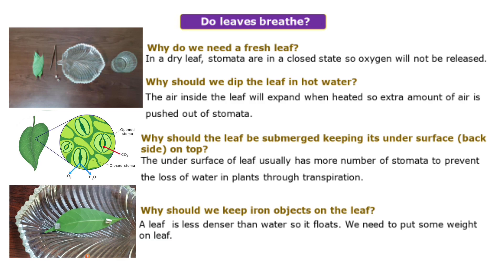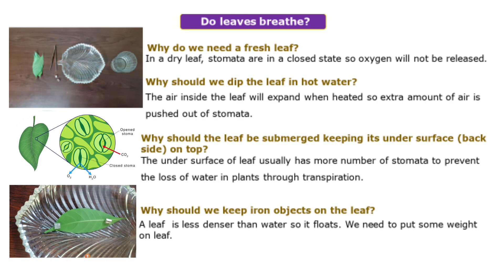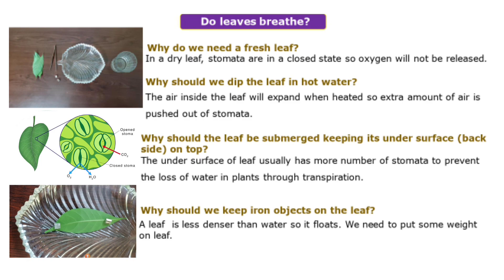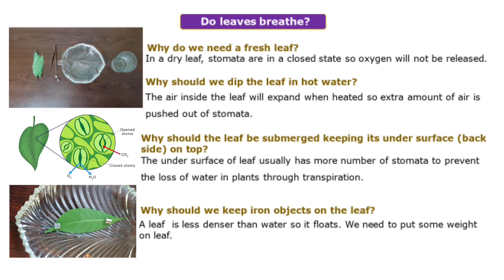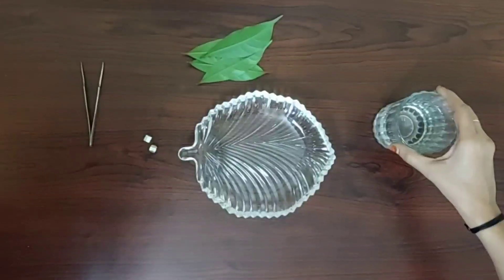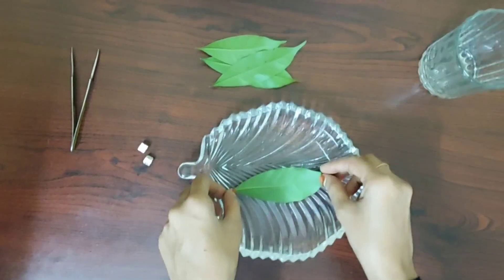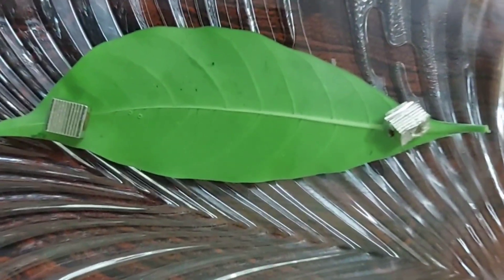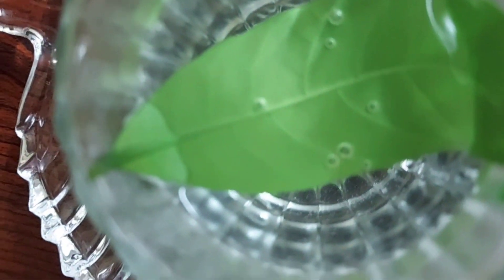How do leaves breathe? || How Do Plants Give Out Oxygen? || Respiration in plants || Biology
A plant, tree or leaf doesn't have any lungs or respiratory system. But it is a living organism just like we are! It takes in air through their stomata. Plants take in carbon dioxide from the air and then release oxygen as photosynthesis and respiration occur.